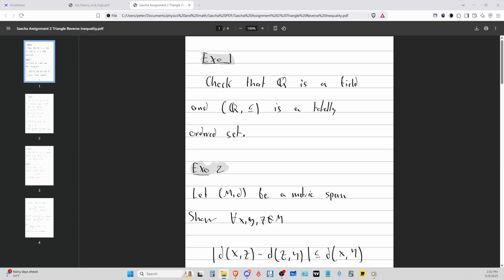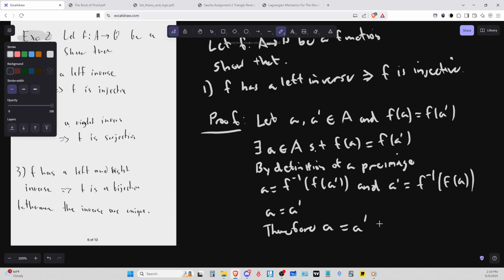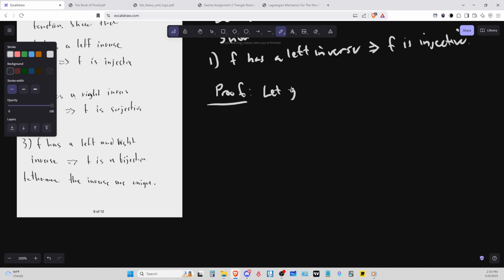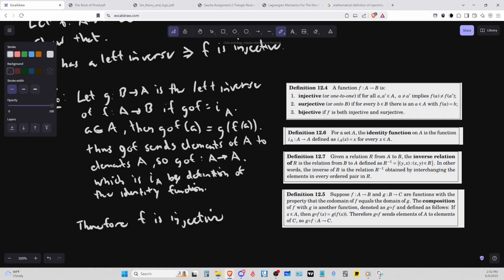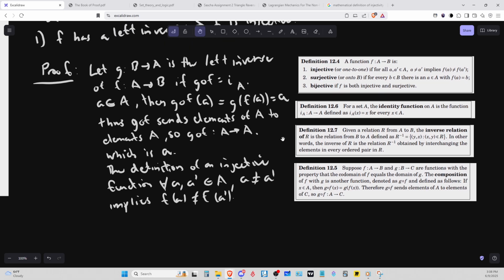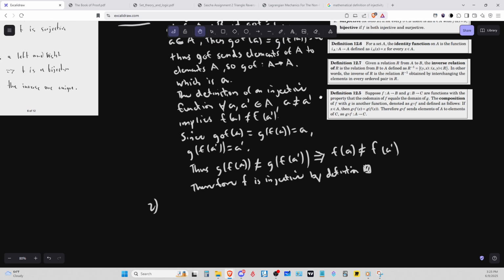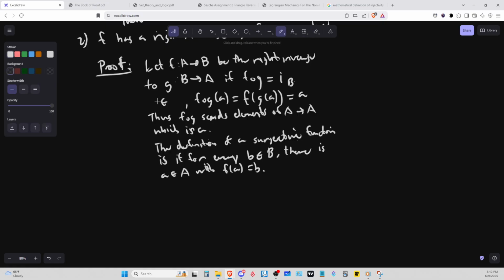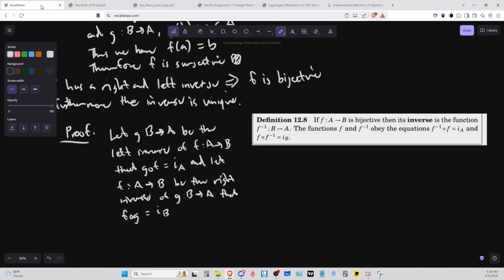Sascha Problem Set 1 Ex. 2 Part 1 and 2